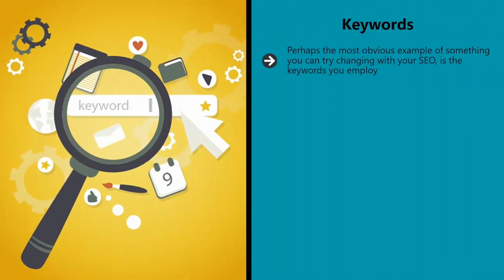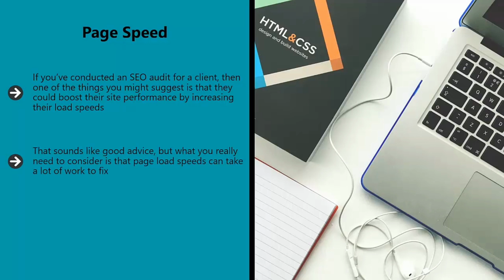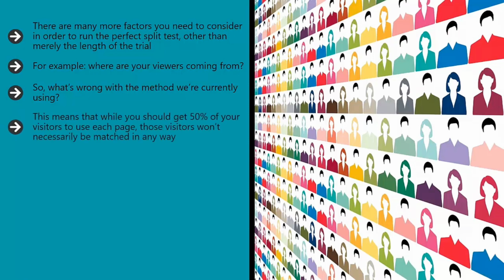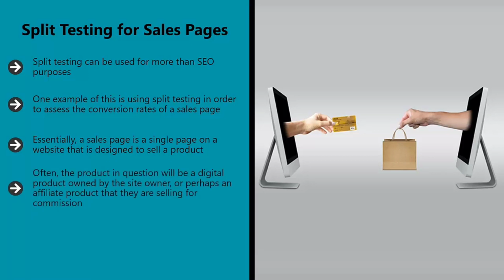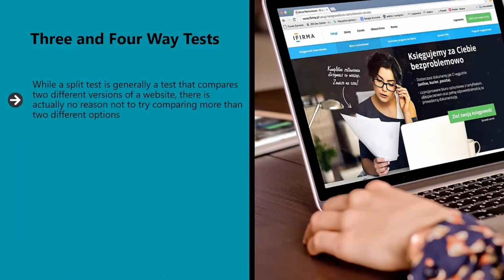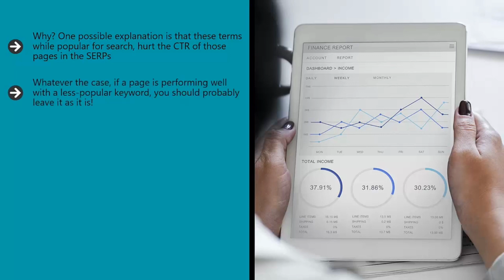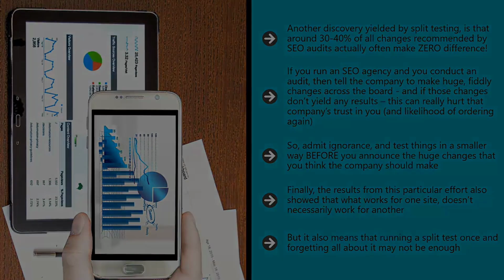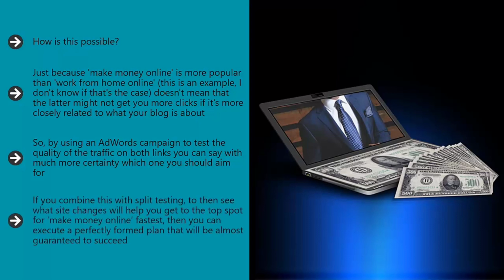new way to make money online by SEO Split Testing 100%free of cost...Module no -3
A A new way to make money online by SEO Split Testing 100%free of cost...Module no -3

Post author:ArjuRahman

Post published:April 9, 2022

Post category:Recommended / Video Course.

About Course: SEO Split Testing secrets revealed – 100% Free Video course. Earn millions from home.

PLEASE SHARE THISSHARE THIS CONTENT

Amazon products link:-

wht i used:-

hair straight:-

Apple iPad:-

#100%free of cost #
Module No -3#